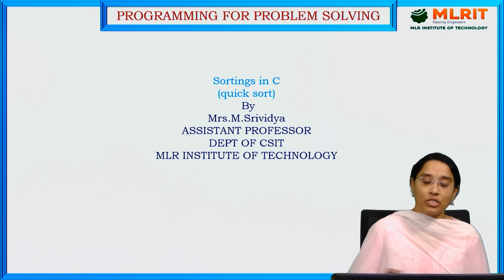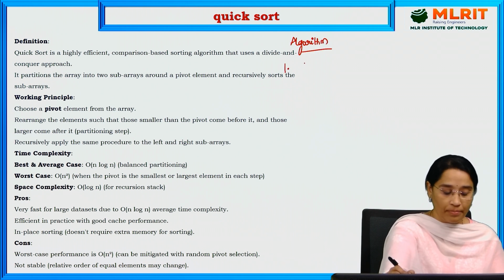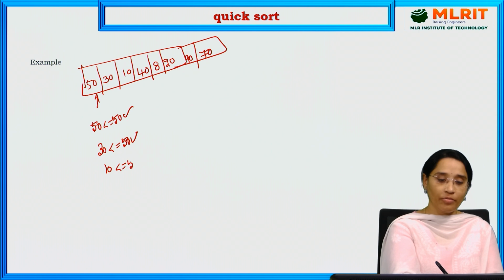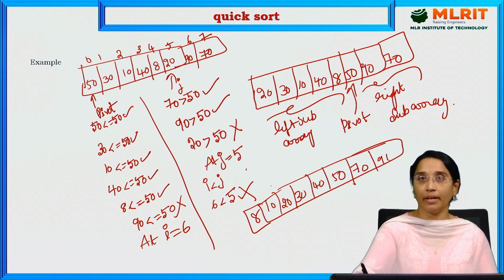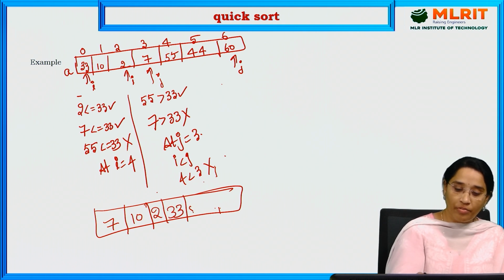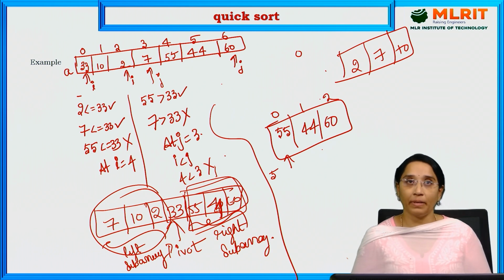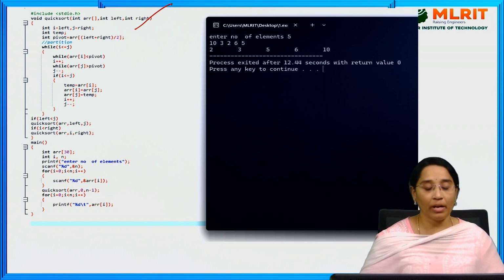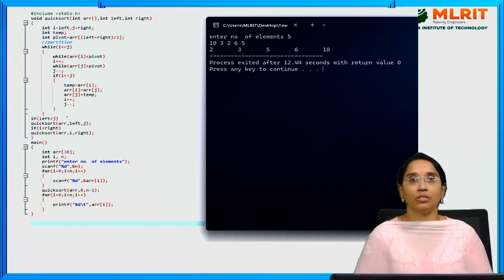LEC31| Programming for Problem Solving | Sorting's in C (Quick Sort) by Mrs. M. Srividya